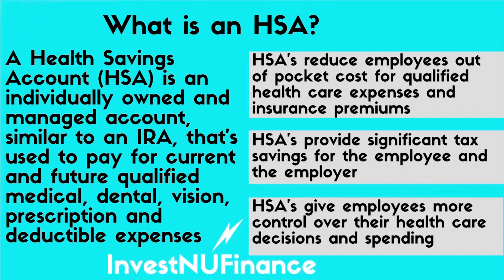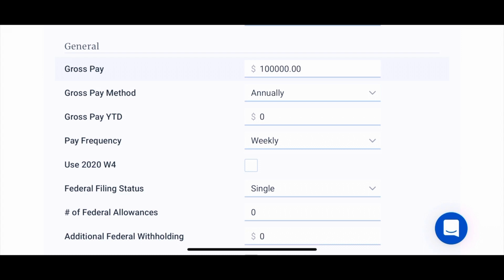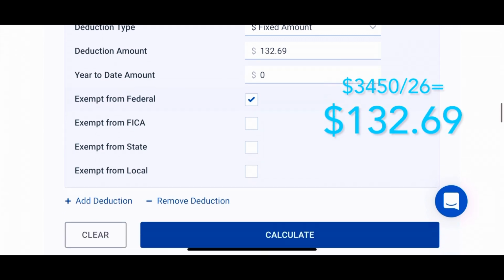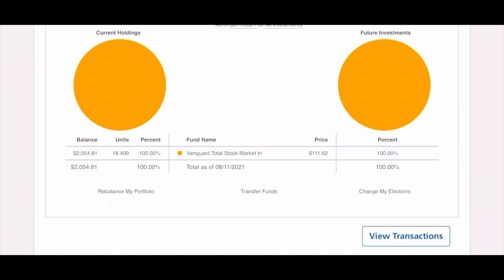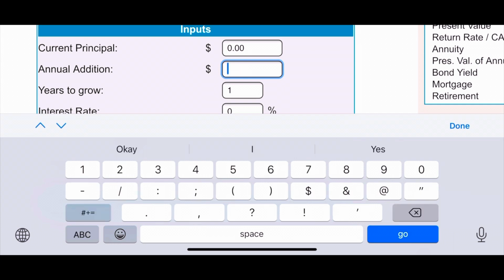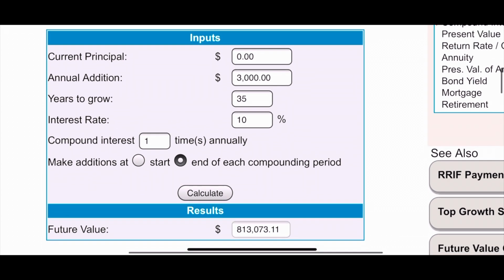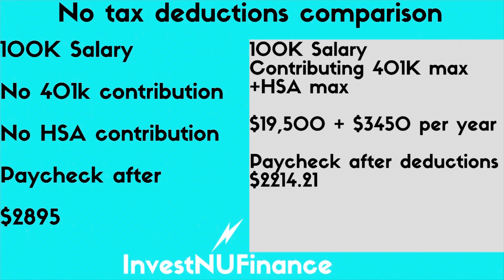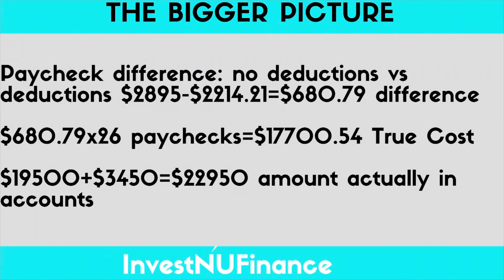Maximizing Your Tax Savings: HSA and 401k Strategies Explained (Part 2)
In this video, we dive deeper into the world of tax savings at your corporate job. If you watched our previous video on avoiding taxes by investing in your 401k, you won't want to miss this! Join us as we explore Health Savings Accounts (HSAs) and how they can help you reduce taxable income. Discover the potential gains and losses through real examples and learn how to calculate your HSA contributions. Find out how much you could save and how compound interest can work in your favor. Don't miss this opportunity to maximize your financial independence. Consult with professionals for personalized advice.

Use this link below to sign up with Webull and receive up to 12 free fractional shares. ⤵️

Here is a link to my video where I show you step by step how to invest in your HSA.

The great thing about health savings accounts is that once you turn 65 years old you can pull the money out for any reason not just health expenses. In the video I will show examples on how I lost thousands of dollars because I did not take full advantage of this account. However I was still able to benefit from my HSA account by using it for qualified deductible expenses.

Please follow me on all my other social media platforms